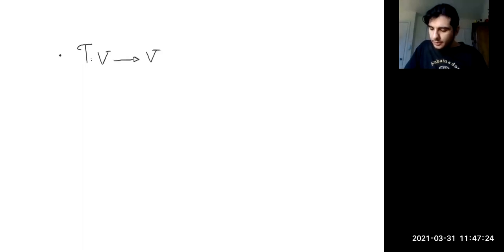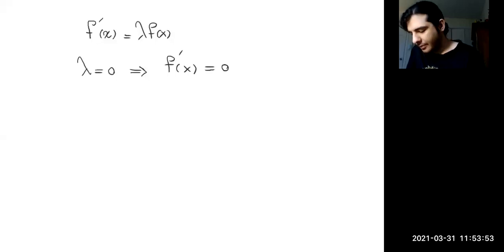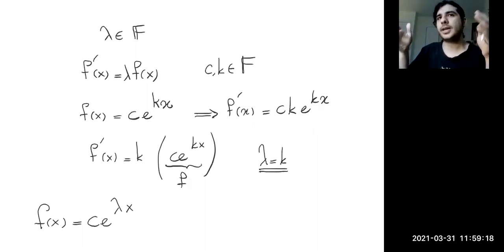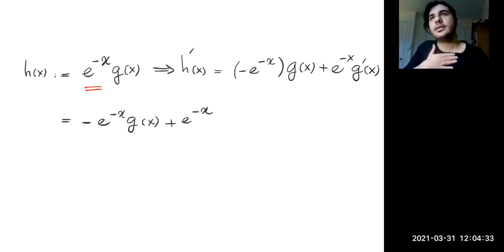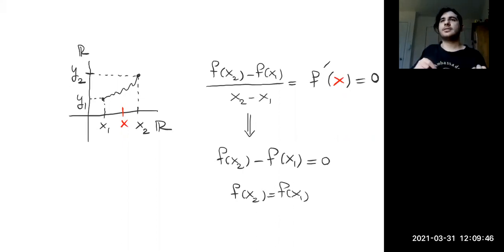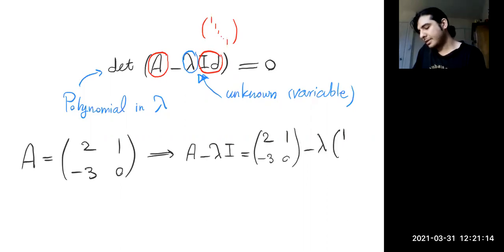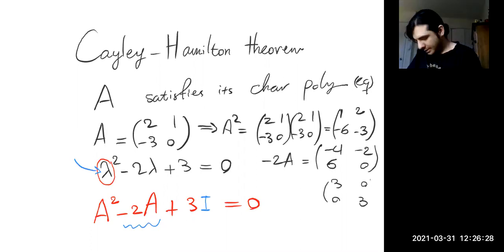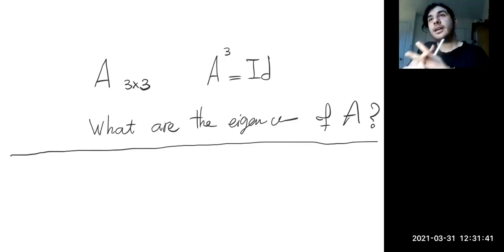Linear Algebra: 9- Eigenvalues and Eigenvectors